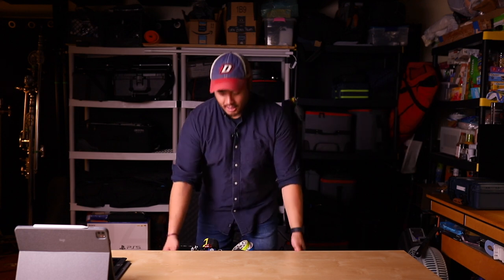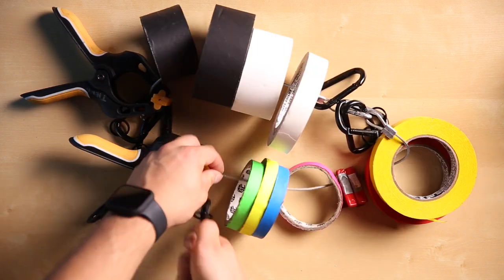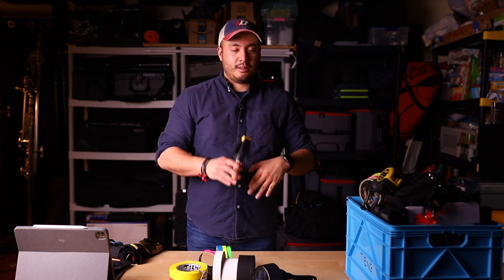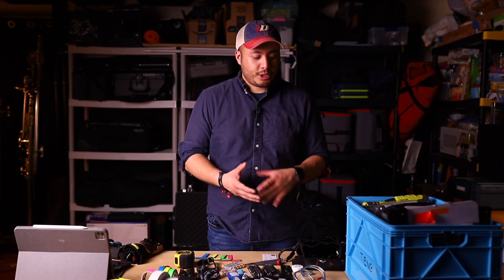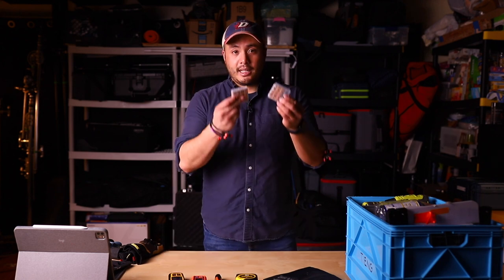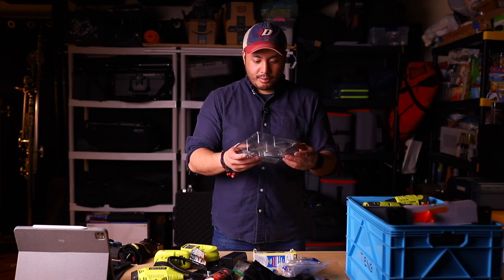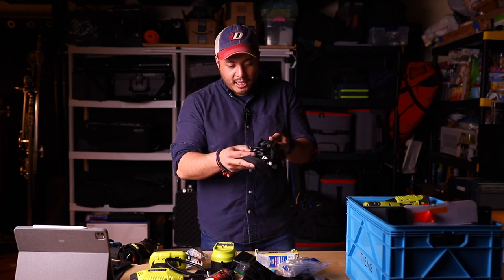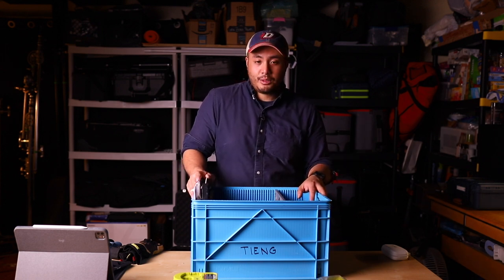Ep 1 - What's In My Bag Indie Cinematographer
Bright Flashlight
Leatherman Wave
Laser Pointer
Laser Pointer Sheath